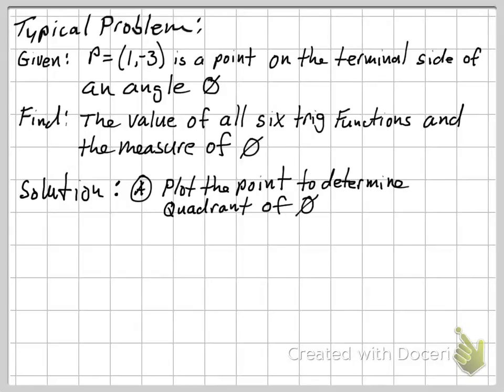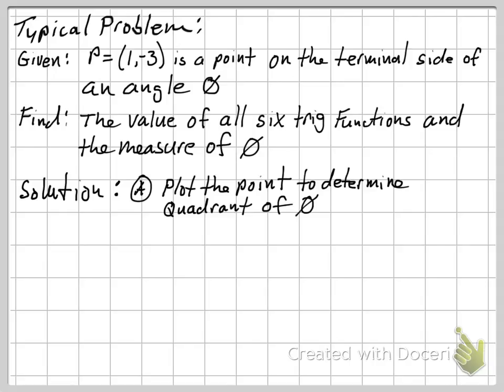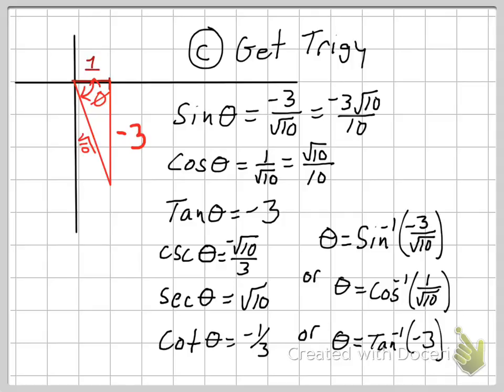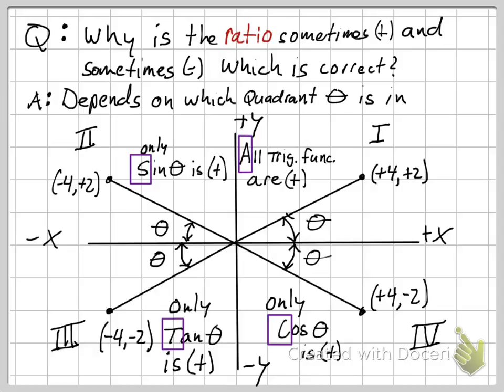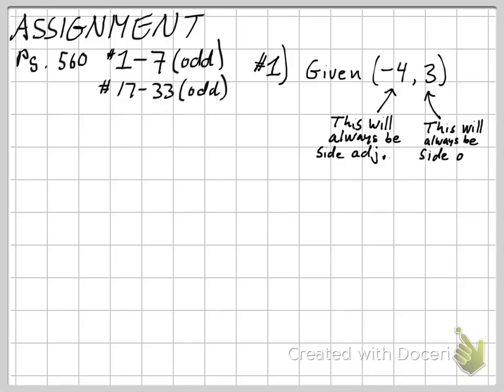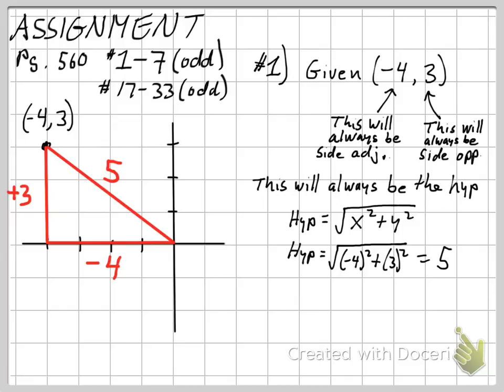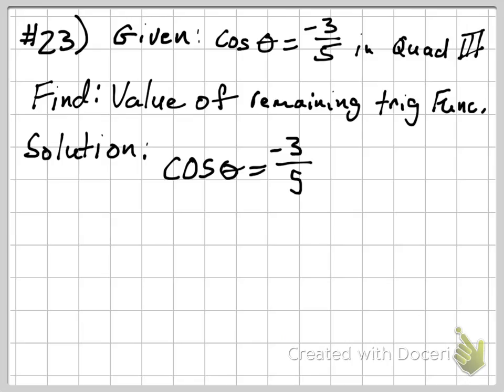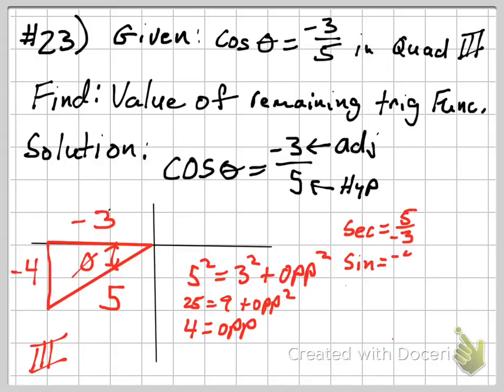5.3 trig functions of any angle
HW Example. Calculating the trig functions of any angle using an ordered pair.